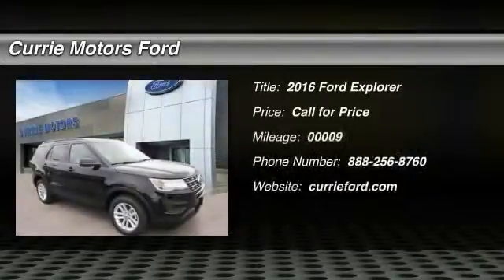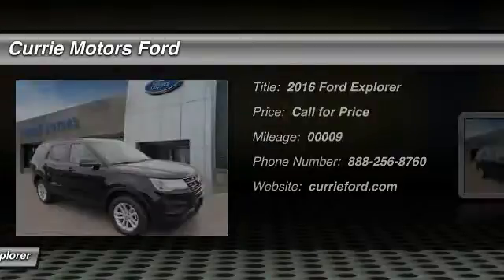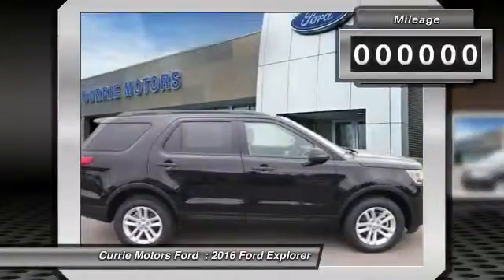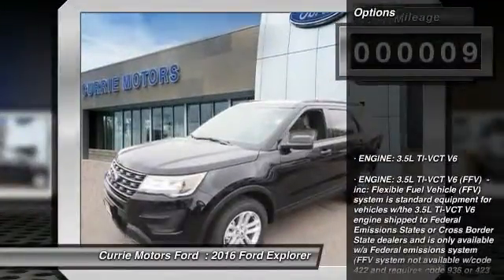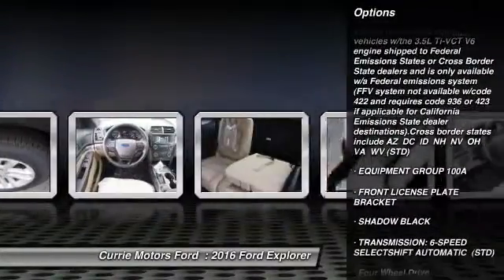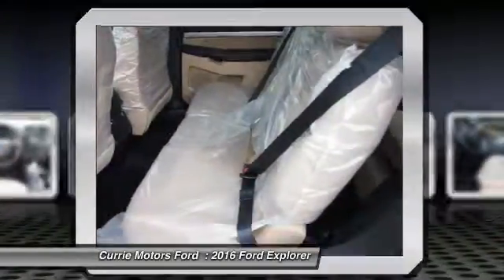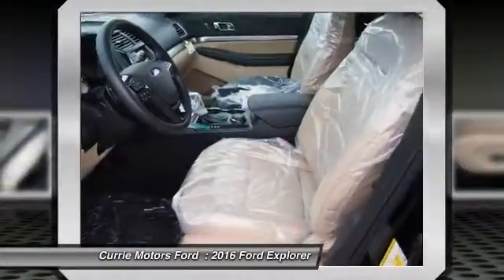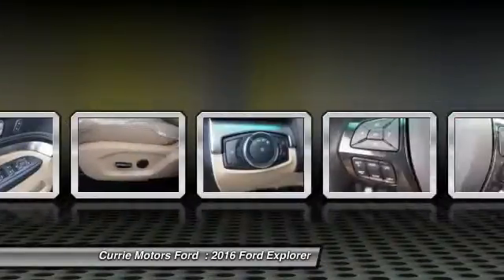2016 Ford Explorer Frankfort, Chicago, Bolingbrook E3933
2016 Ford Explorer

You can't go wrong with this Absolute Black 2016 Ford Explorer . It comes with a 3.5 liter 6 Cylinder engine. According to a review from CarsDirect, Performance in government crash tests is good.